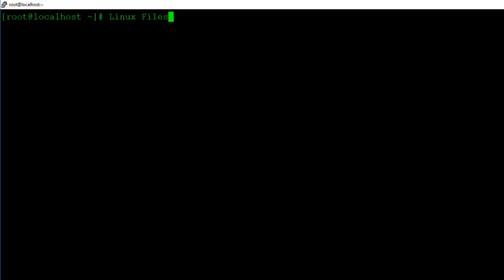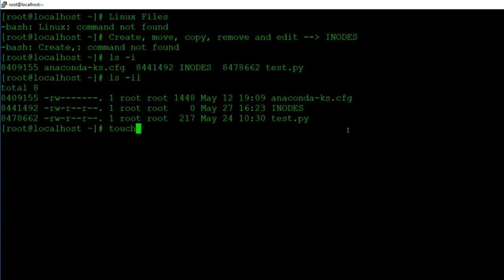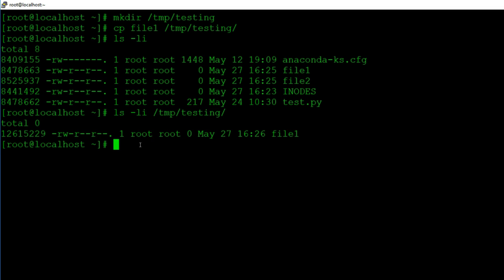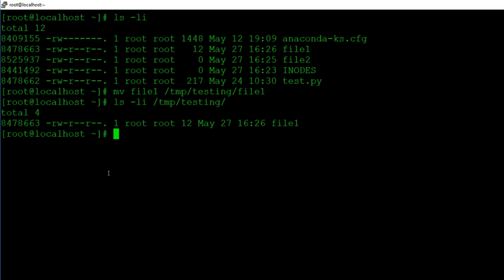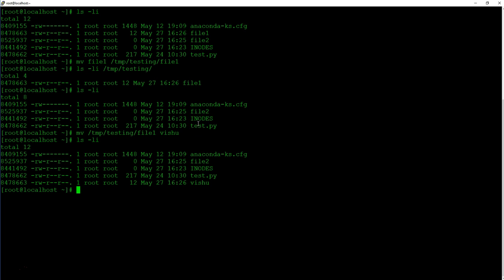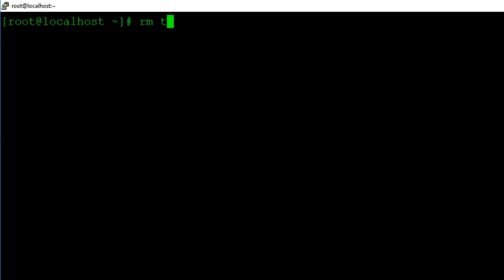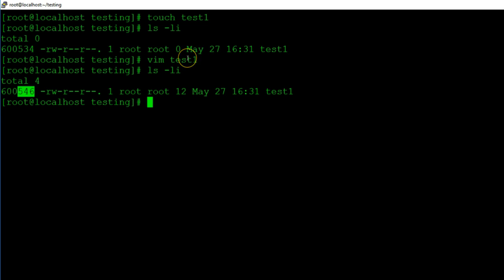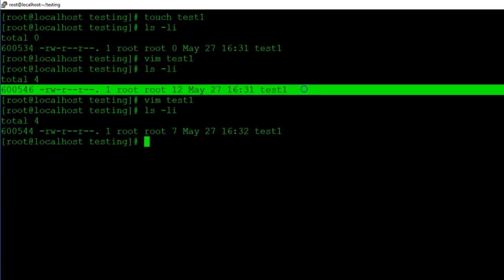Linux File Manipulation - SavageCamp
This video will give you the basic understanding of Manipulating Files. We will discuss how you can create, move, copy, edit and delete files in gnu/linux (operating system)